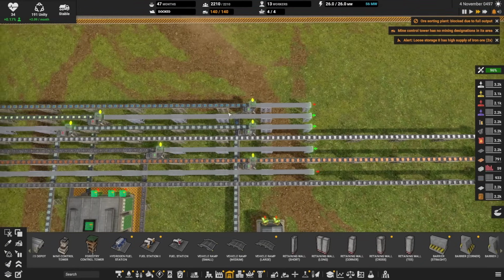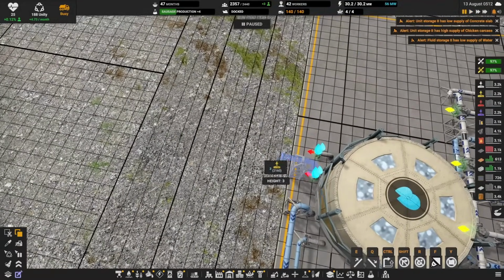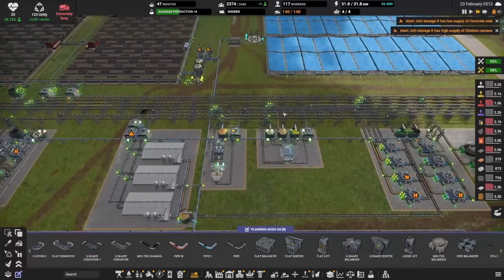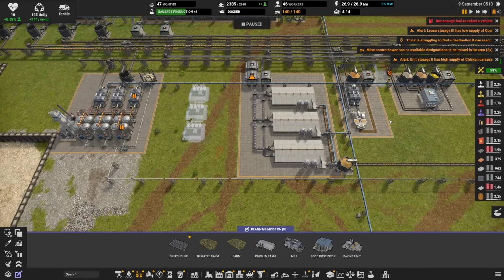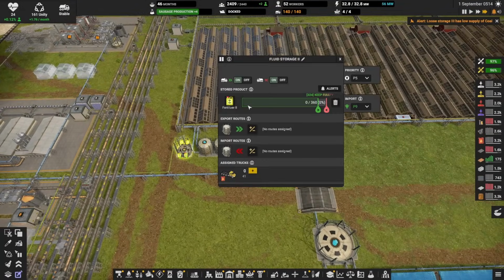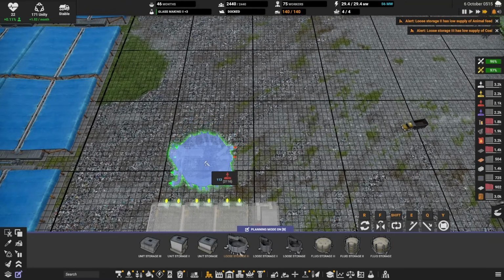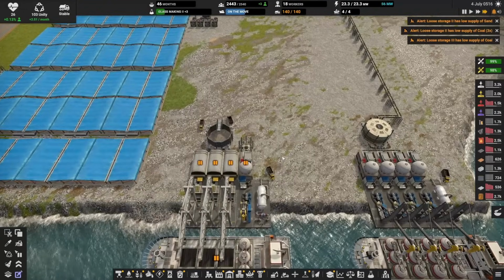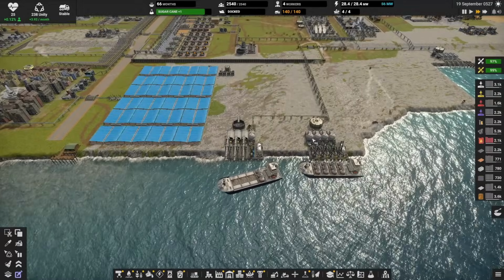Importing Polluted Water... Why? | 12 | CAPTAIN OF INDUSTRY - Update 2 | Admiral Difficulty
Playing on Highest difficulty (Admiral)

MAP:
New map: Armageddon
Seed: spype15mqogu